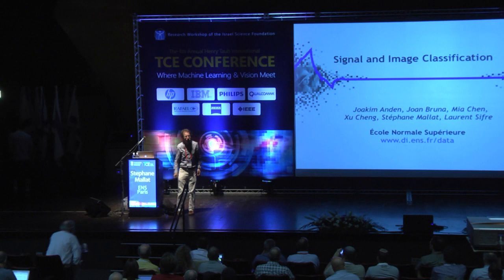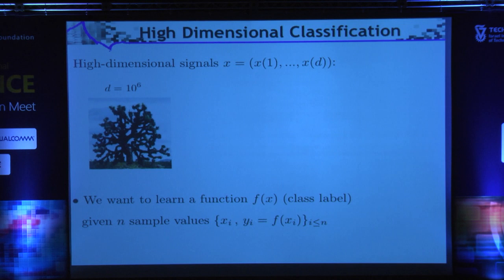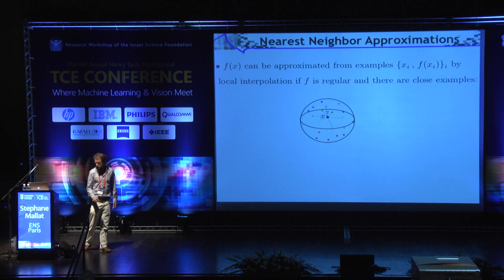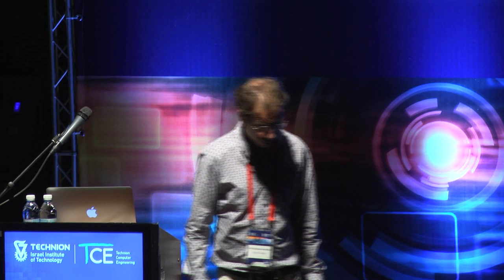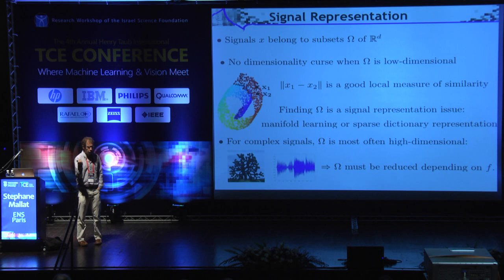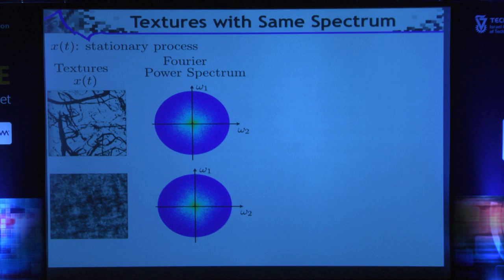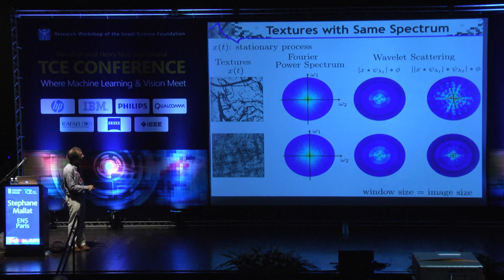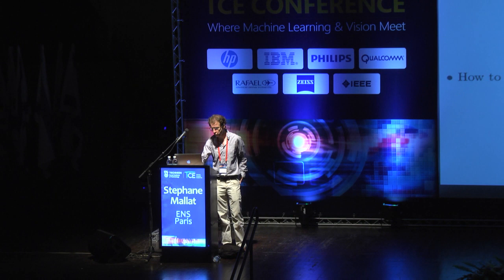Signal and Image Classification - Stephane Mallat Technion lecture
Signal and Image Classification - lecture by Stephane Mallat of École Normale Supérieure, Paris at the TCE conference 2014 at Technion-Israel Institute of Technology

Signals and images are very high dimensional with a considerable variability. Their classification is facing a curse of dimensionality, which potentially  requires a number of training examples which grows exponentially with the signal dimension. To avoid this wall, we need to find structures allowing to reduce the problem dimensionality. We shall first review the main techniques to do so, and then focus on deep neural networks which currently provide state of the art results in most areas of signal and image classification. Dimensionality reduction can be achieved by learning invariants relatively to the action of unknown groups. For complex problems, we must first increase the representation dimensionality in order to separate variables governing the classification problem. Wavelet transforms and multirate filter banks play an important role by separating variabilities at different scales. Invariants are then computed with supervised linear operators. They reduce the signal dimensionality, depending upon the classification task. Multiple applications will be shown on audio and medical signals, as well as images.